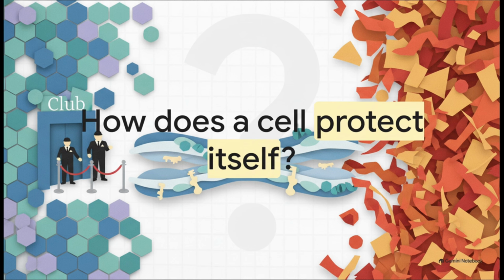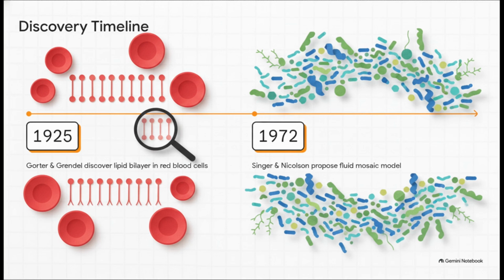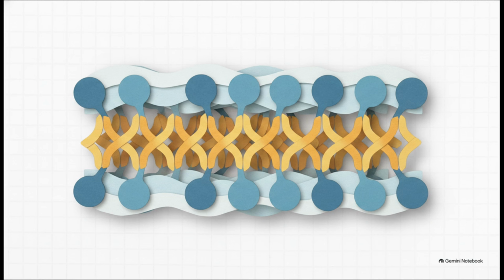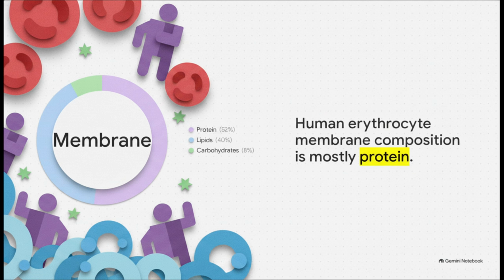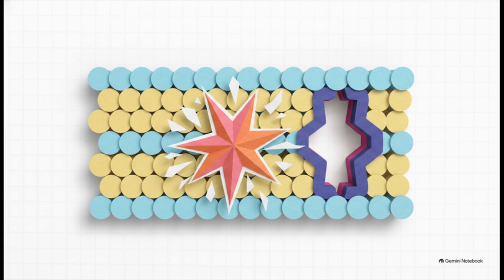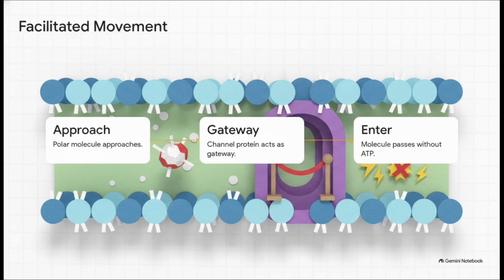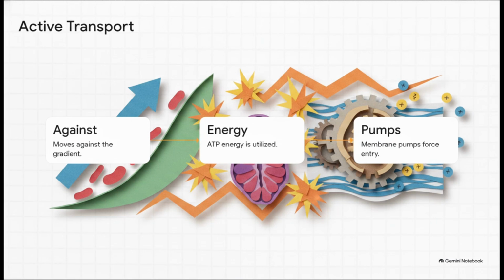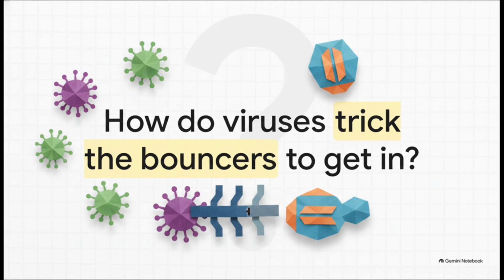🧬 The Plasma Membrane: Structure & Function | Fluid Mosaic Model | SR LIFE SCIENCE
Welcome back to SR LIFE SCIENCE! 🔬✨
In today's video, we dive deep into the fascinating world of the Plasma Membrane (also known as the Cell Membrane). As the ultimate gatekeeper of the cell, the plasma membrane is essential for life, controlling what enters and exits the cell while maintaining the delicate balance of the internal environment.
Whether you're preparing for your biology exams, NEET, or just love life sciences, this video breaks down complex concepts into easy-to-understand visuals and explanations.
📚 What You Will Learn in This Video:
 Introduction to the Plasma Membrane
 The Fluid Mosaic Model Explained (Singer & Nicolson)
 Structure: The Phospholipid Bilayer
 Types of Membrane Proteins (Integral vs. Peripheral)
 The Role of Cholesterol & Carbohydrates
 Functions: Active vs. Passive Transport

💡 Key Concepts Covered:
 Selective Permeability: How the cell decides what gets in and out.
 Amphipathic Molecules: The hydrophilic heads and hydrophobic tails of lipids.
 Cell Signaling: How membrane receptors help cells communicate.
🏷️ Tags & Keywords:
Thank you for learning with SR LIFE SCIENCE! Keep exploring the microscopic world. 🧬🔬